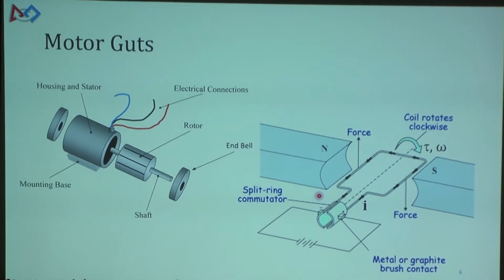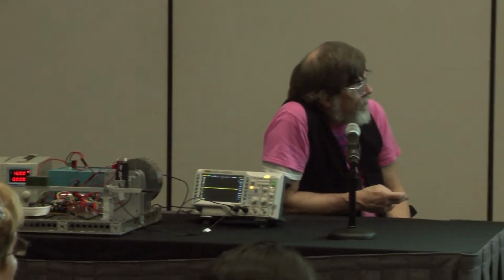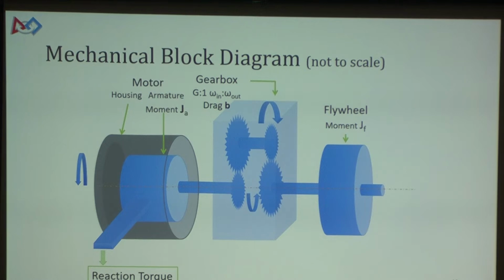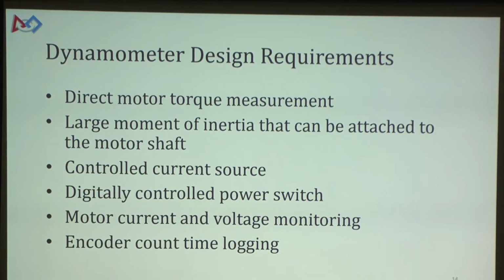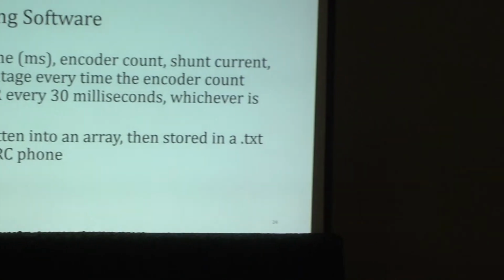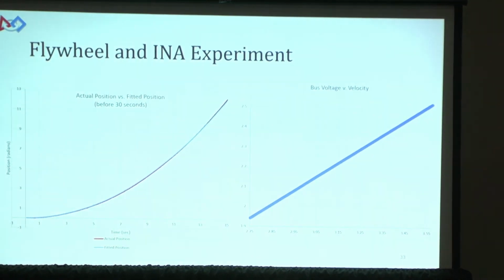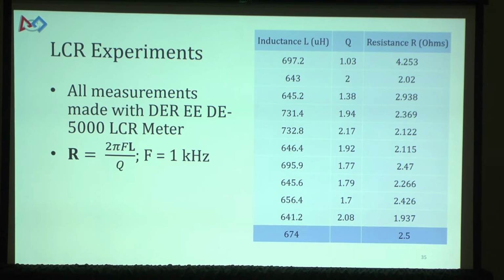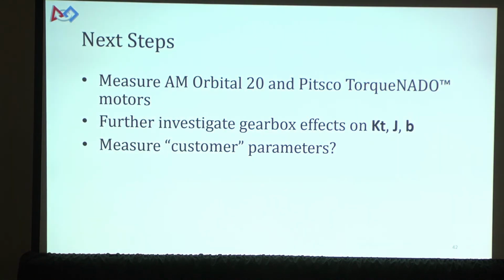Building and Using a Dynamometer to Characterize FTC legal Electric Motors